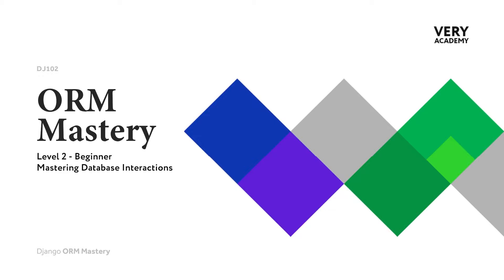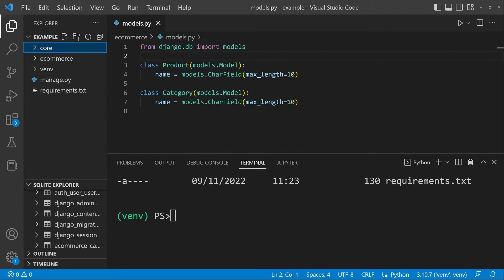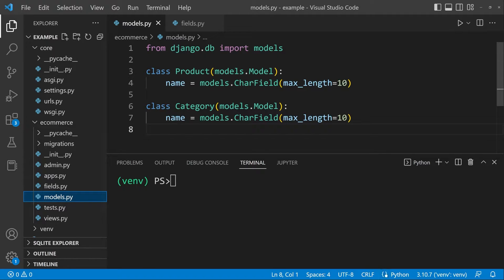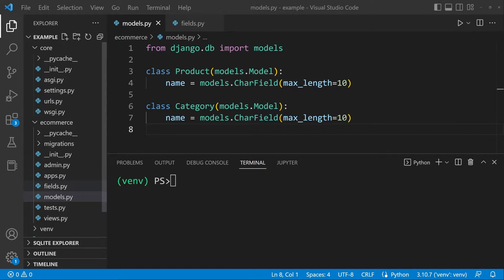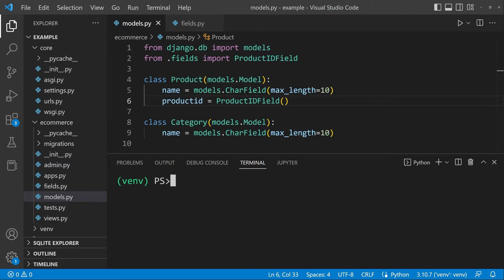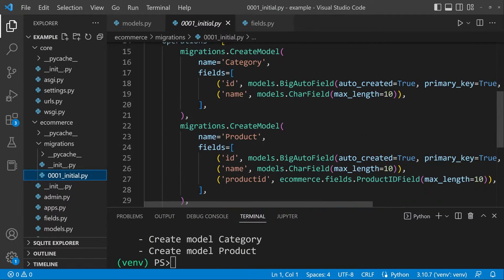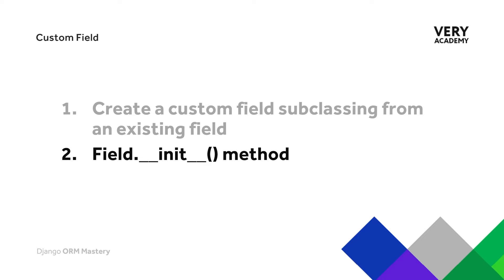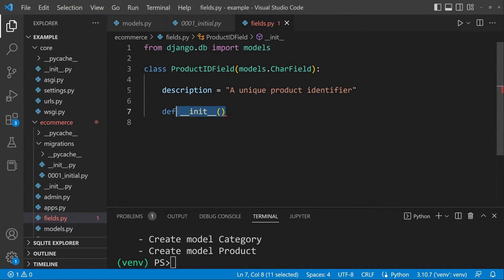Django ORM - Creating a Custom field Subclass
Creating a Custom Django field Subclass. The Django database ORM course provides learners with a complete overview of the Django Framework ORM (Object-relational mapping) through applied learning. In this course, you’ll learn about the features of Django ORM and SQL. By better understanding the features of the Django ORM, you will learn how to interact with databases from within a Django project, as you would with SQL. At level 1 you will learn how to administrate tables and perform common Create, Return, Update and Delete (CRUD) operations through the Django ORM.